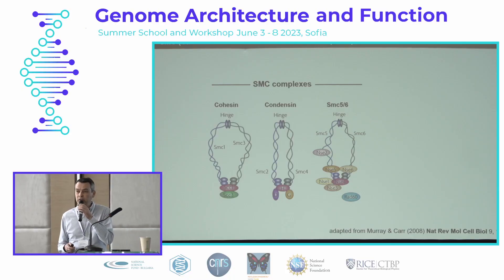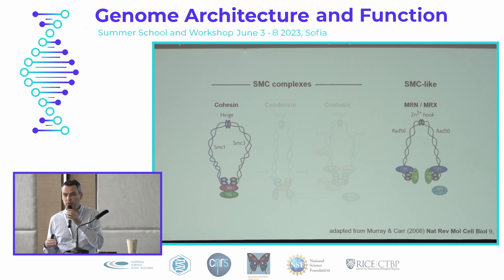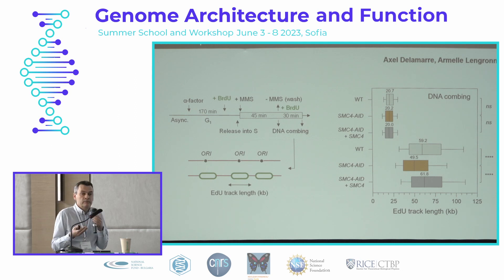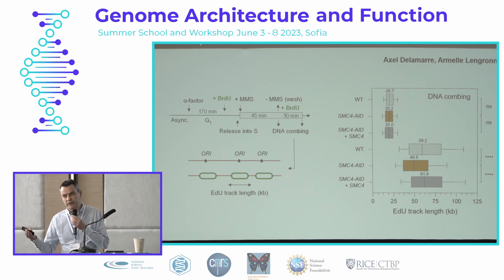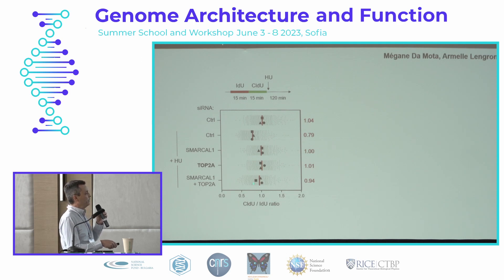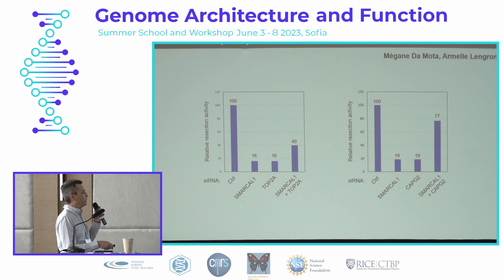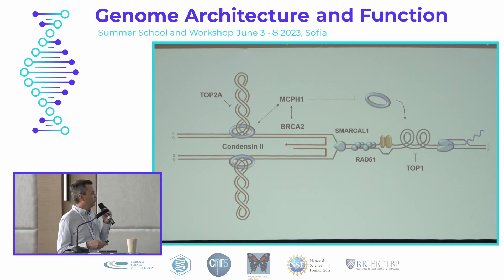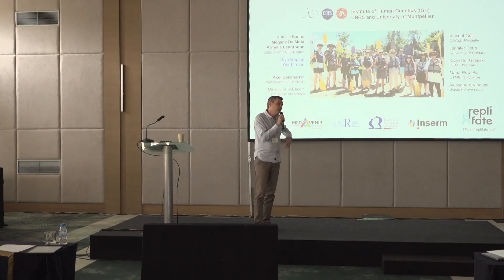Philippe Pasero, IGH, Montpellier, France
Title: A new role for SMC protein complexes in the maintenance of replication fork stability

Genome Architecture and Function 2023
Sofia, Bulgaria, 03-08 June